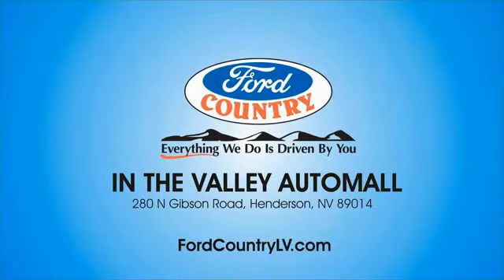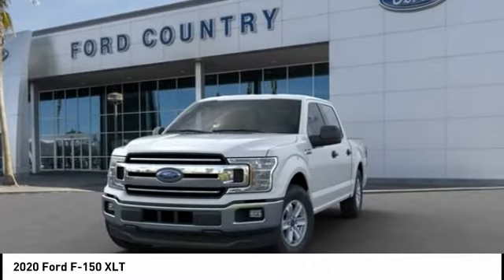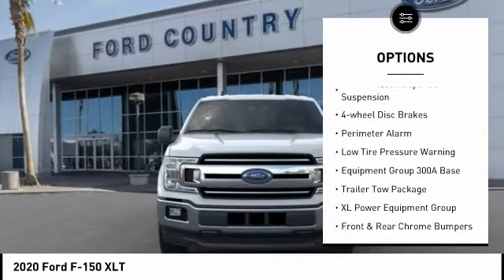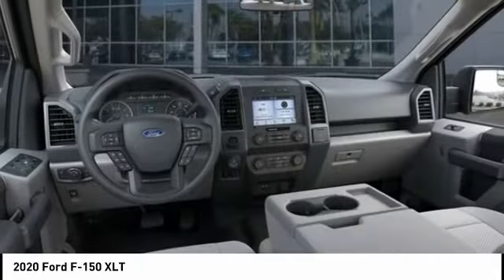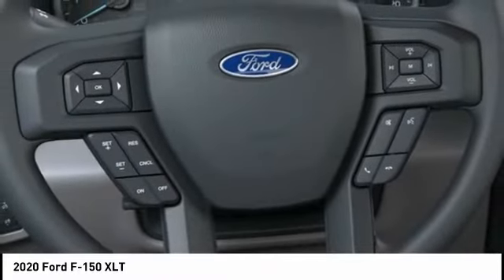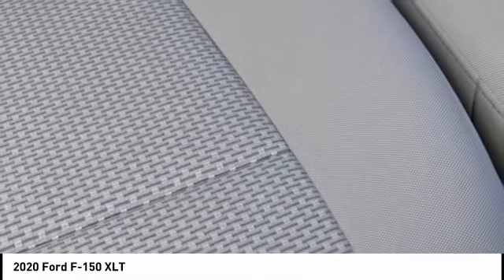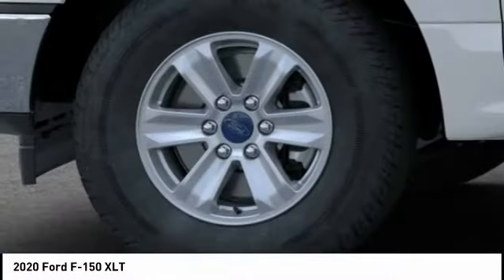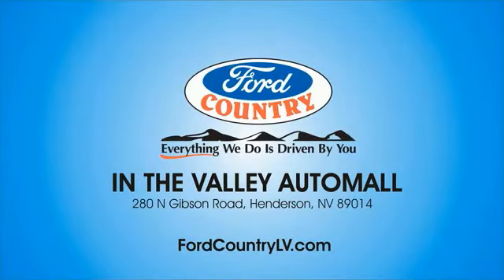2020 Ford F-150 Henderson NV 65972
2020 Ford F-150 XLT

2020 Ford F-150 XLT Oxford White RWD Automatic EcoBoost 2.7L V6 GTDi DOHC 24V Twin TurbochargedRecent Arrival! 20/26 City/Highway MPG Price includes: $1750 - F-Series Retail Customer Cash. Exp. 03/31/2020 $750 - Bonus Customer Cash. Exp. 03/31/2020 $750 - Ford Credit Retail Bonus Customer Cash. Exp. 03/31/2020